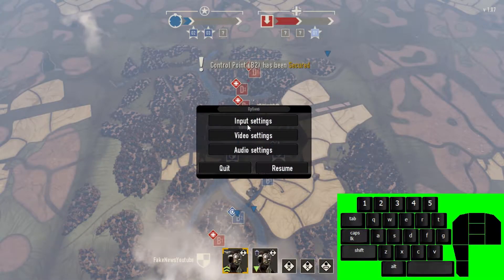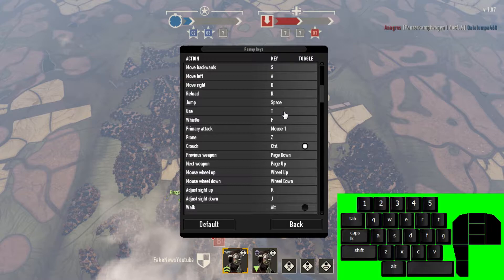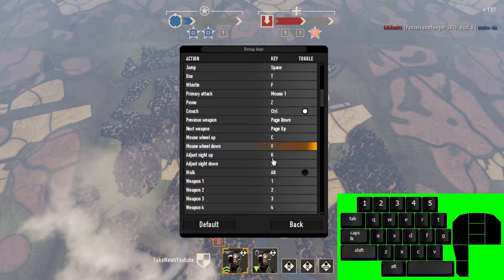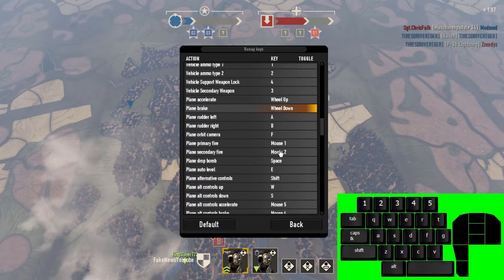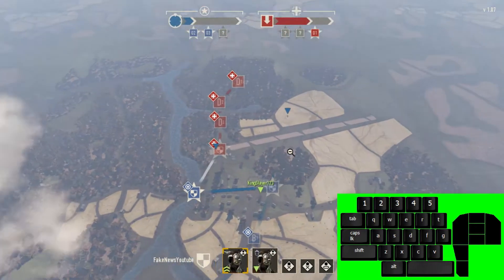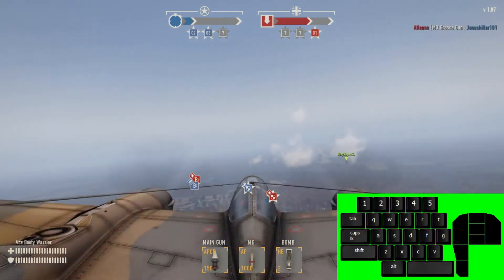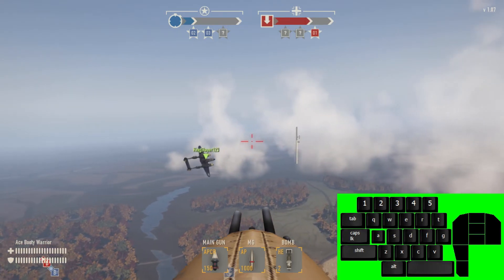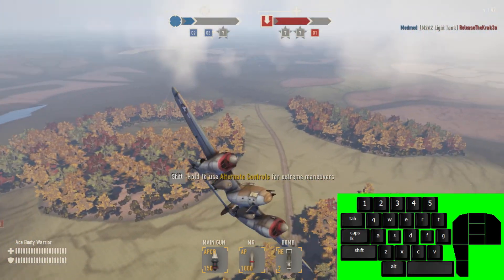Classic Control input layout using mouse wheel (Heroes & Generals)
A quick Video for folks who need a input lay out using mouse wheel